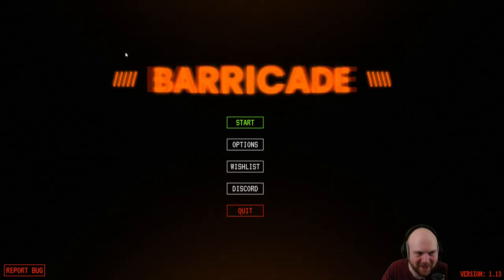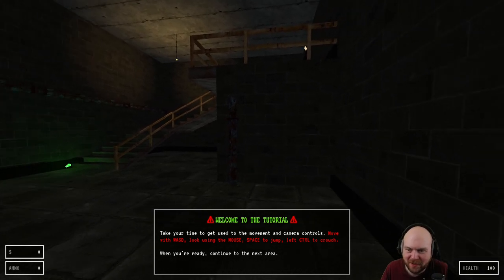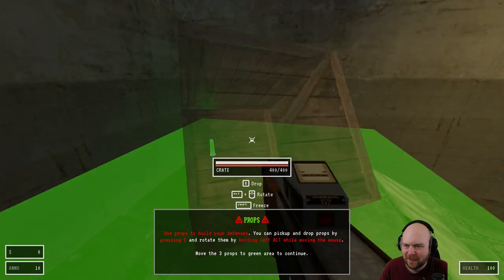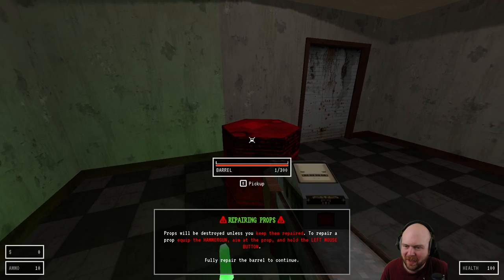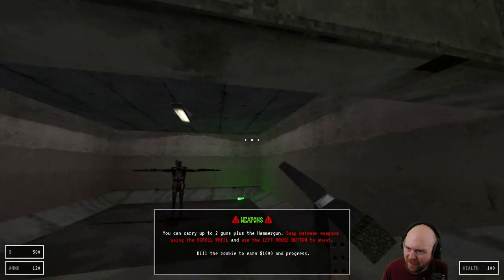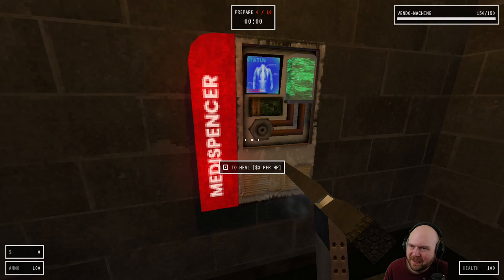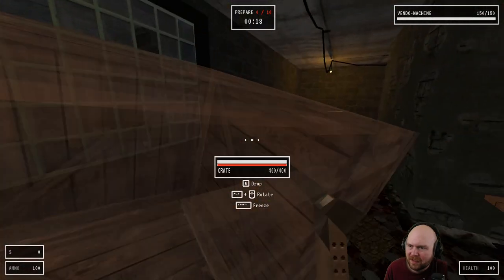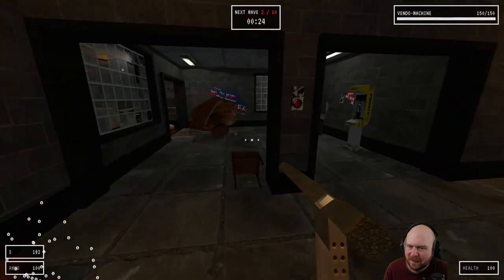Barricade Demo VOD - Steam Next Fest Oct 2024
I played the Barricade Demo during the Oct 2024 Steam Next Fest. This is the VOD of that playthrough.